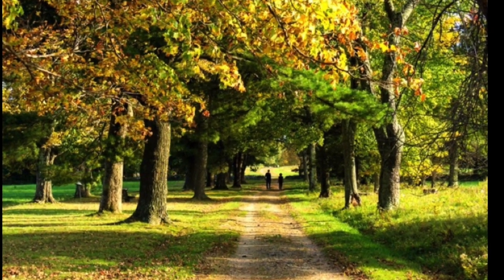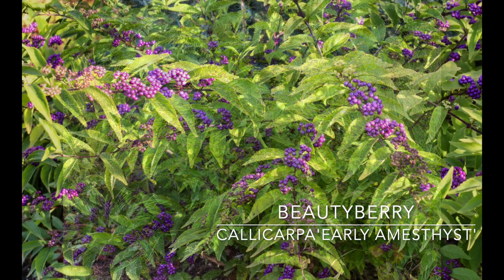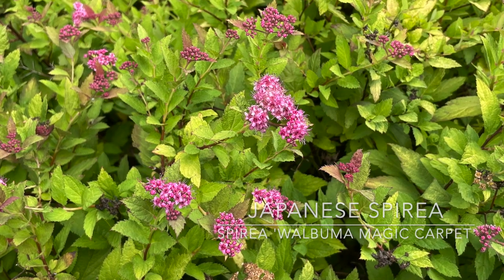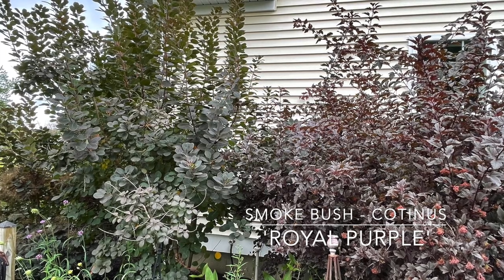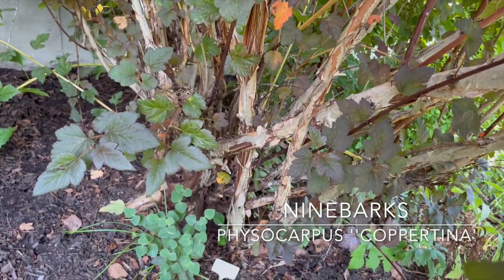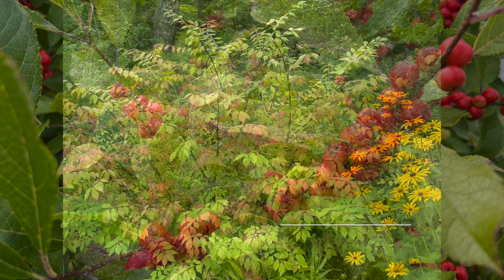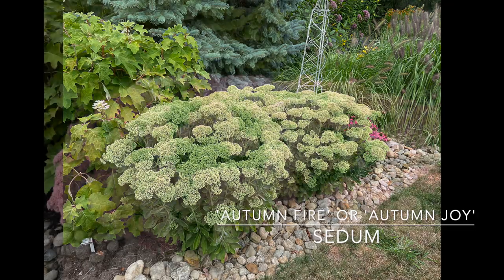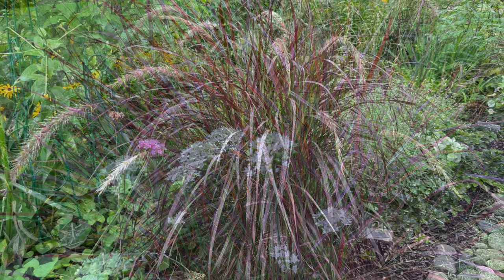Amazing Shrubs and Perennials for Fall Color - my favorites!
Fall is a perfect time to plant.  The plants have time to establish before the ground freezes and are ready to grow in the spring. If you love fall as  much as we do in New England you want to extend the season in your garden as long as possible.  I will talk about some of my favorite shrubs and perennials that will provide fall color until frost and beyond.

Cool Flowers Book
Plant Markers
Stainless Steel Plant Marker
Felco Pruners
Multipurpose Disposable Plastic Measuring Cups
Palram Greenhouse
Dramm 2-Liter Plastic Watering Can
Garden Marker
Fiskars 30 Gallon Kangaroo Garden Bag
Gnat Sticky Traps
Great book on Dahlias: Floret Farm's Discovering Dahlias

Thank you for your support! I love your comments so please let me know what your favorites are.

Did you miss my earlier videos on how to Start a Garden From Scratch?
Want some blogs on gardening head to my where you will also see I do photography and would love to collaborate on a project. All photos for sale.